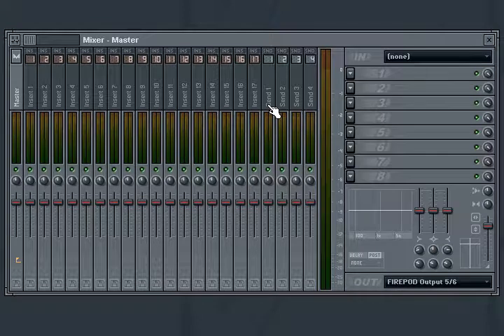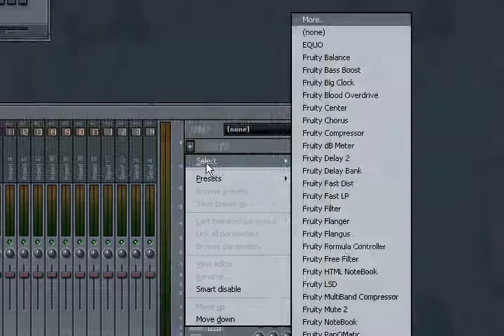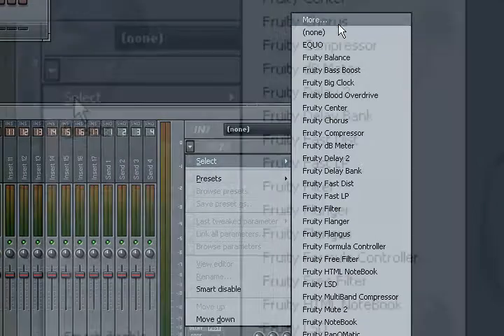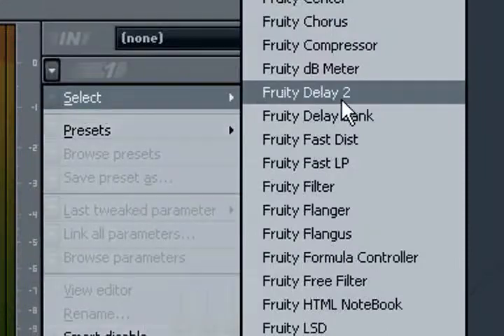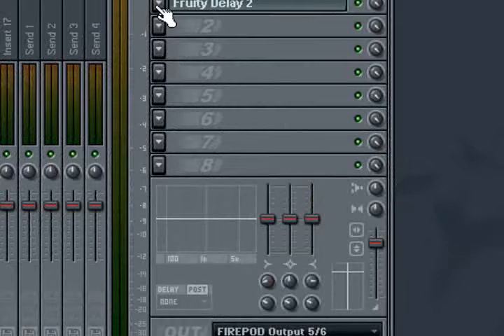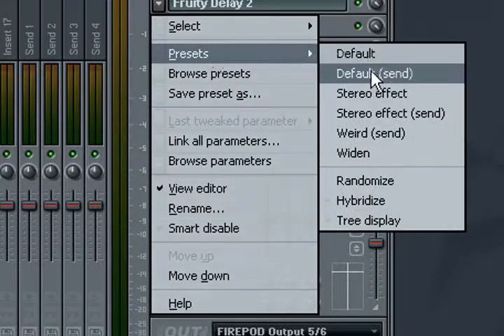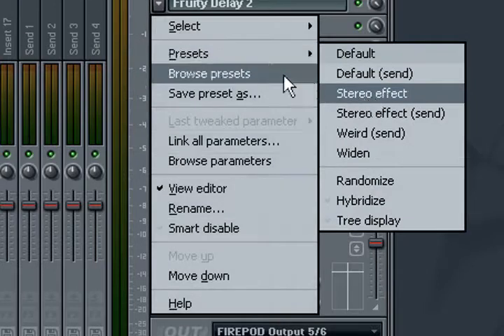FL Studio Tutorial 5